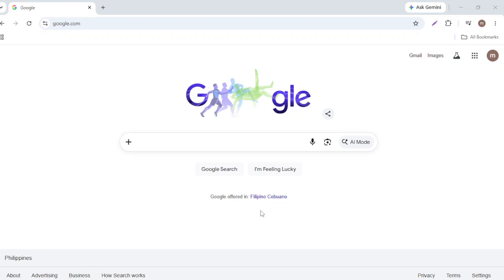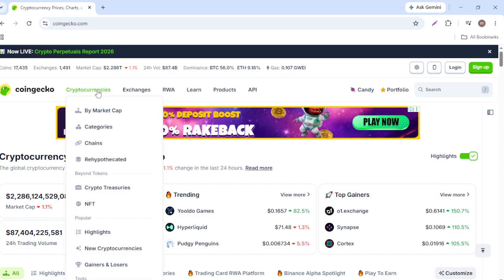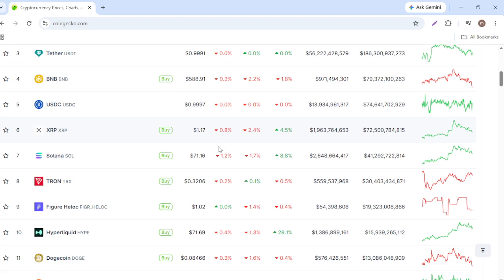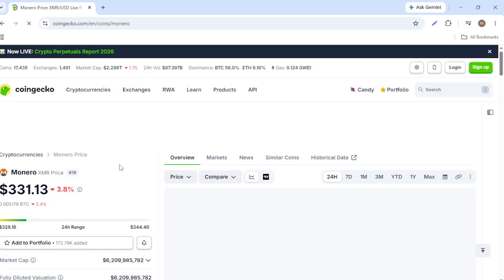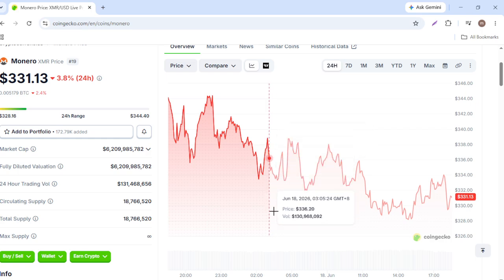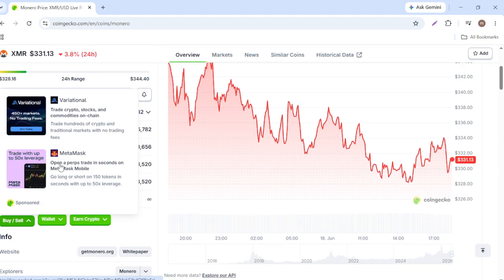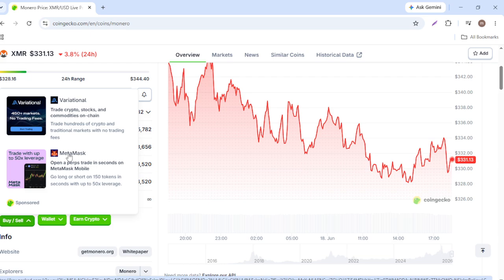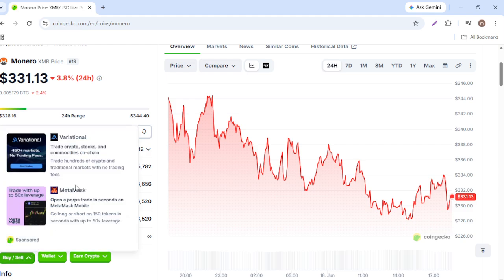How To Buy Crypto On Coingecko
This step-by-step tutorial teaches you how to buy cryptocurrency using CoinGecko to locate active market pairs and exchanges. You will learn how to navigate the homepage, browse trending coins by market capitalization, and research specific assets like Monero. Additionally, you will discover how to locate the tracking charts and use the integrated exchange directory to safely execute your final token purchases through verified external trading platforms.

Video Chapters
00:00 - Navigating to the CoinGecko Homepage
00:13 - Sorting Cryptocurrencies by Market Cap
00:32 - Selecting a Token and Reviewing Charts
00:48 - Locating the Buy and Sell Exchange Directory
01:11 - Transferring to a Web3 Wallet or Exchange Platform